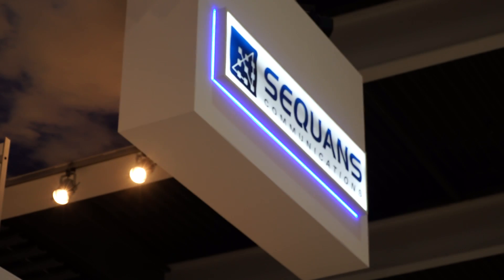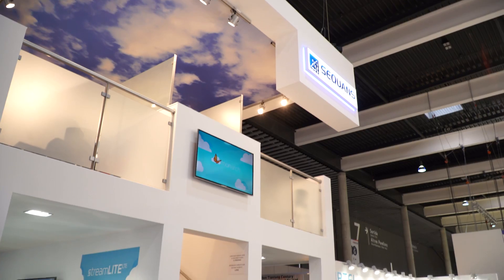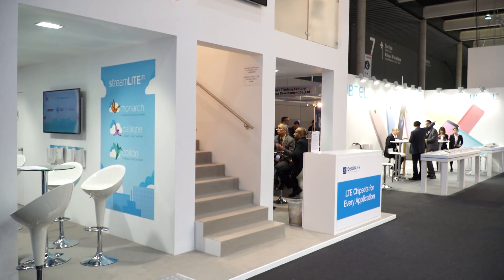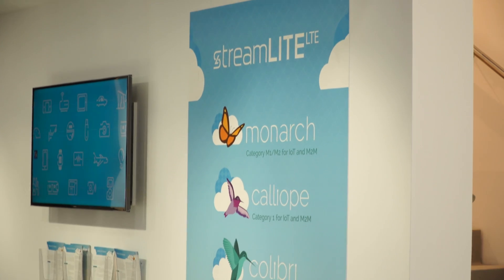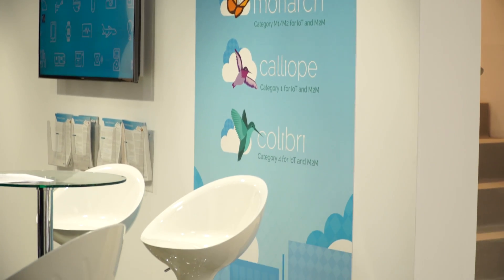MWC2016: Sequans on Monarch IoT chip, Gemalto & Verizon partnerships, 5G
Sequans CEO Georges Karam discusses the following topics with RCR:
• Nomination for one of the year's top industrialists/innovators in IoT/5G
• Launch of new Monarch chip for Internet of Things
• Partnership with Gemalto on Narrowband LTE Cat M1 and Cat M2 technology
• Partnership with Verizon announcement on  LTE CAT M chipset acceleration for IoT
• Brief history of Sequans
• LTE-Unlicensed
• 5G

About Monarch:
Monarch is the industry’s first LTE Cat M chip, compliant with the 3GPP Release 13 LTE Advanced Pro standard that defines new narrowband capabilities of LTE for machine-type-communications (LTE MTC). Monarch is designed and optimized to support the vast new range of low data use, ultra low-power, cost-sensitive, narrowband IoT applications such as smart energy meters, industrial IoT sensors, asset trackers, smart city controllers, and consumer wearables.

About Gemalto partnership:
The aim of the new partnership is to accelerate the availability of solutions based on the coming Release 13 of the 3GPP LTE standard to ensure devices will be available when LTE MTC (LTE for machine-type-communications) networks are ready. By combining the unique expertise of both companies, the partnership will expand the market for LTE technology to include new applications and use cases best served with lower maximum data rate, ultra-low power, reduced cost and complexity, and other narrowband characteristics defined in Release 13.

About Verizon partnership:
Sequans Communications S.A. (NYSE: SQNS) and Verizon (NYSE: VZ) announced joint activities to accelerate commercial realization of Category M (CAT M) LTE products based on the coming Release 13 of the 3GPP LTE standard. Release 13 defines new features such as extended coverage, lower data rate and lower power consumption called for by a new class of LTE applications for machine-type-communications (MTC) devices, such as wearables, asset trackers, smart meters and industrial sensors. Verizon and Sequans are collaborating to accelerate development of CAT M-capable LTE chipsets. This effort follows the successful collaboration of Sequans and Verizon on CAT 1 LTE technology, which led to Verizon becoming the first in the world to deploy CAT 1 LTE devices commercially.